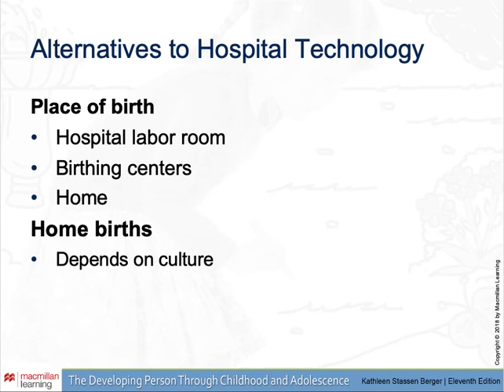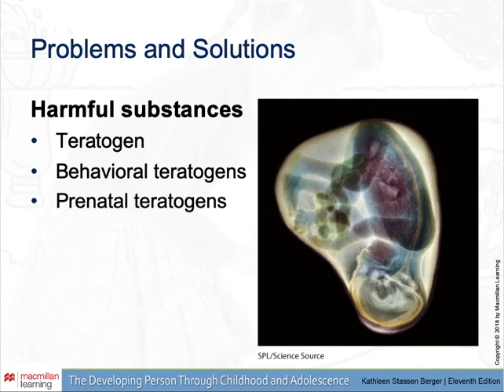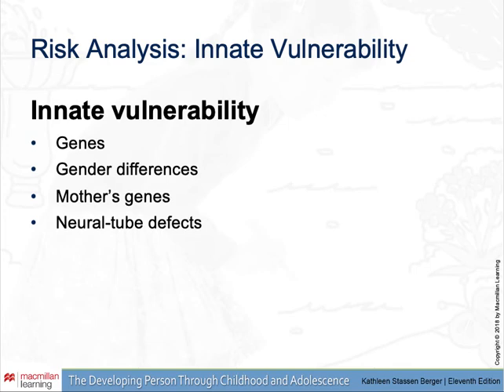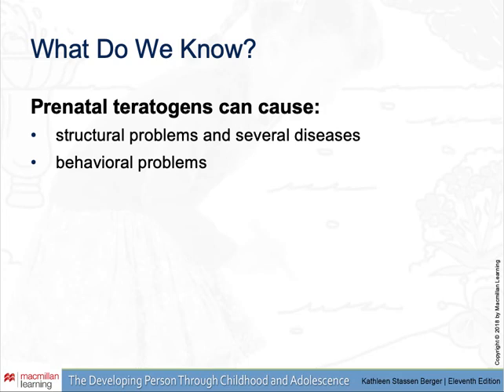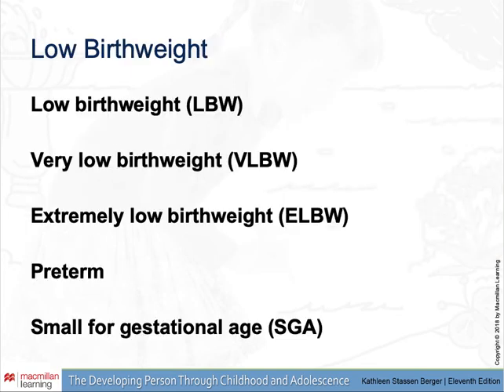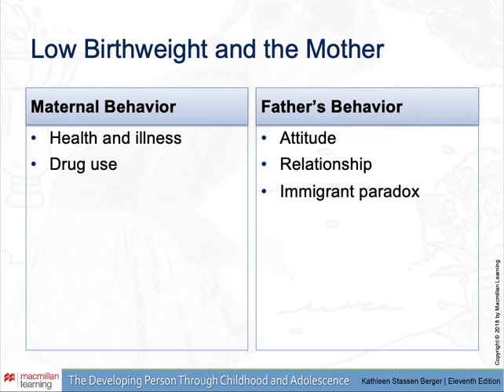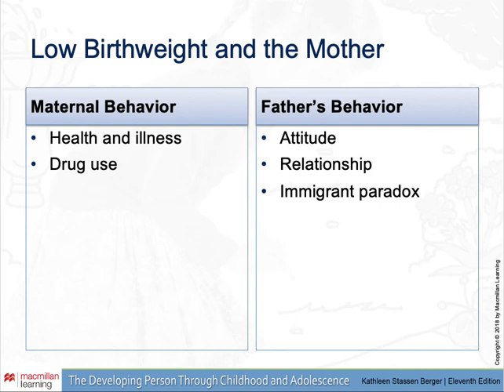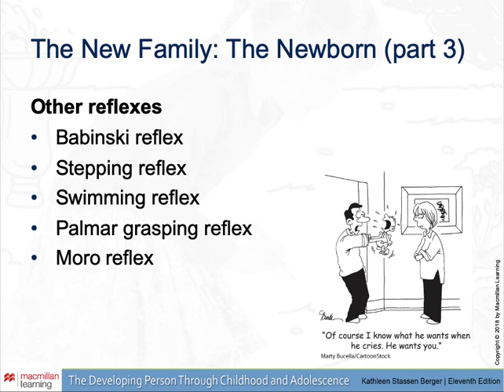Lecture psy312 Moran CH4 Part2